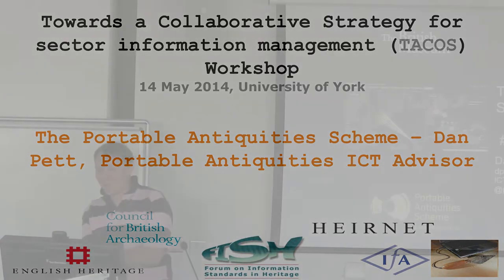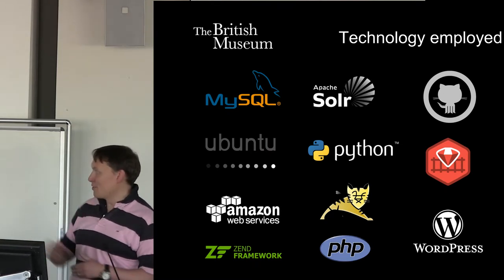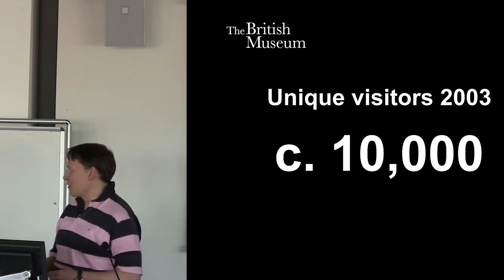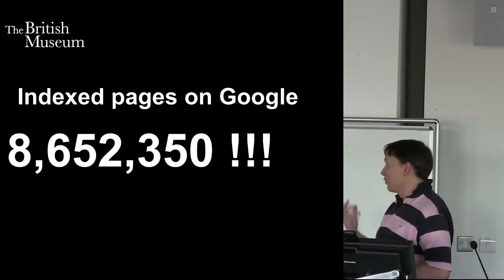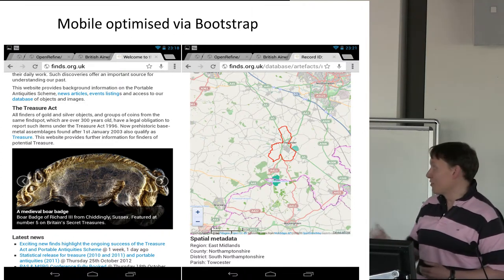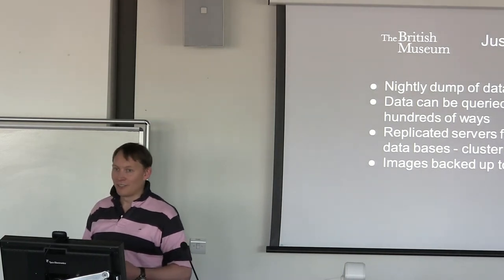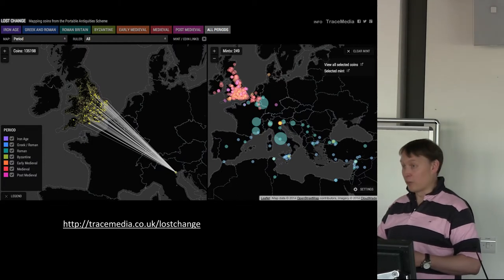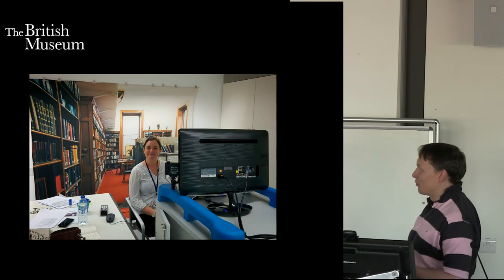The Portable Antiquities Scheme- TACOS Workshop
The Portable Antiquities Scheme -- Dan Pett, Portable Antiquities ICT Advisor